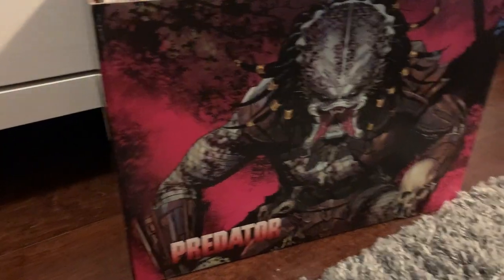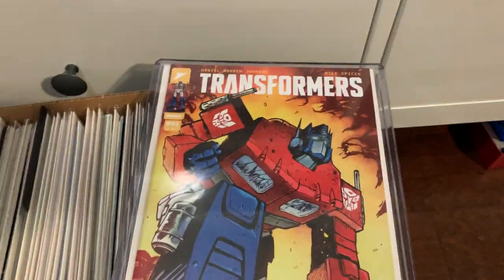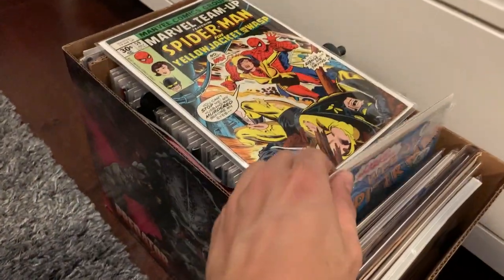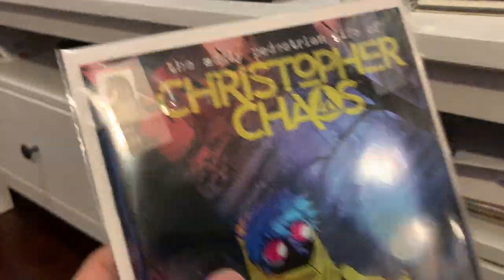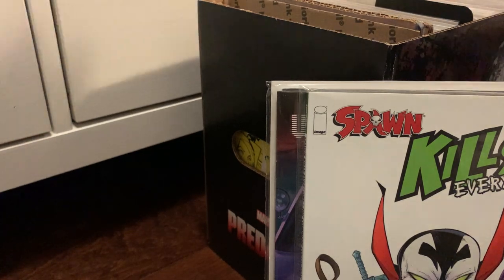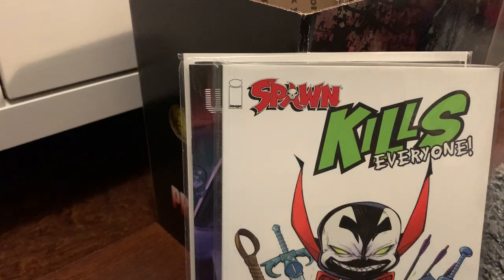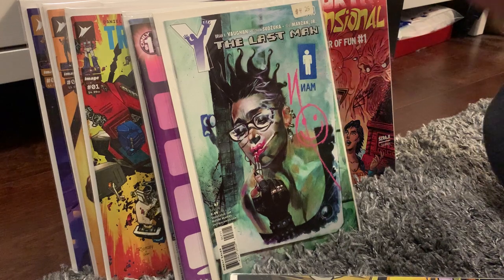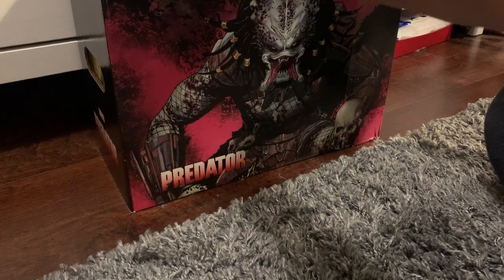WITB? 3rd modern comic short box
Just a video showing what’s in my 3rd modern comic short box - some indies and some comics I haven’t read yet.